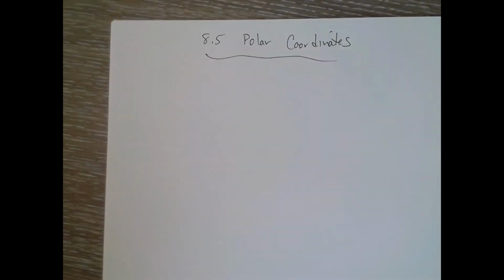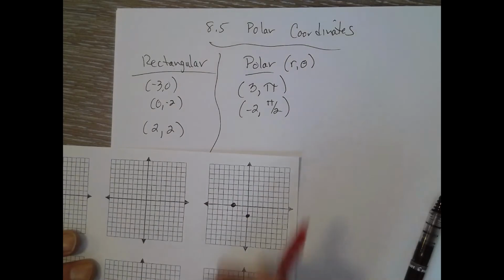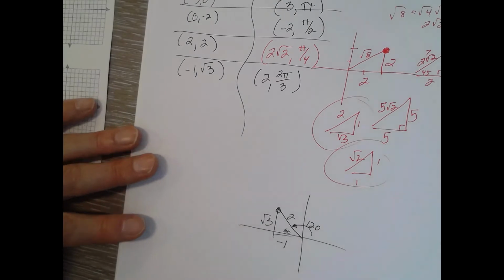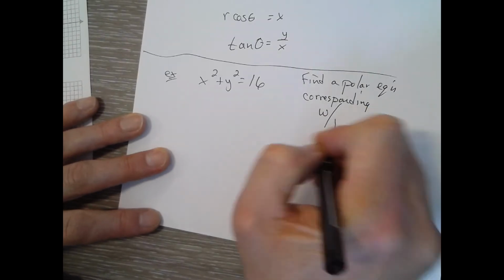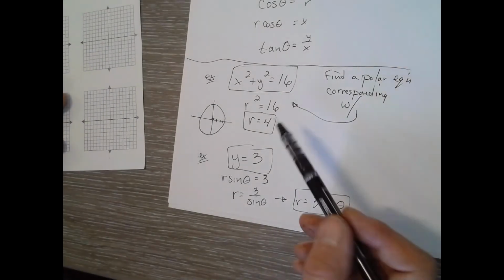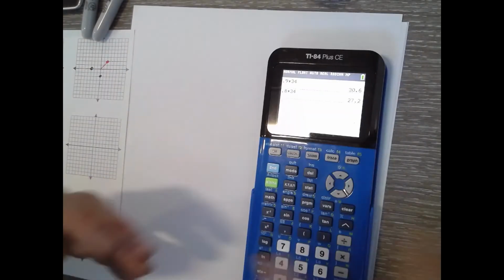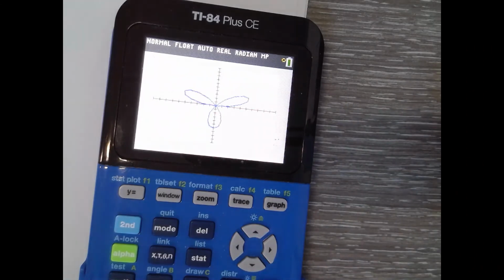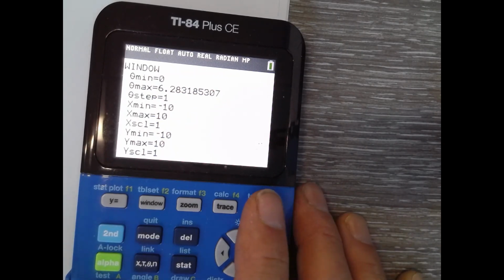8 5 Polar Coordinates pt 2